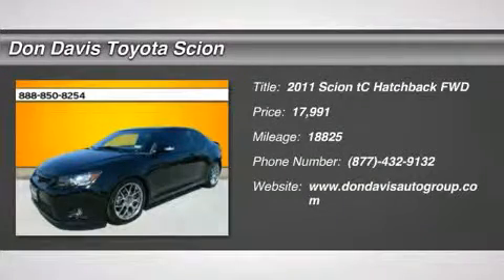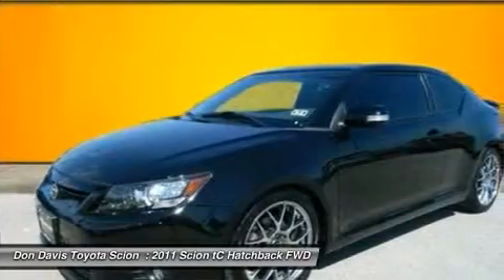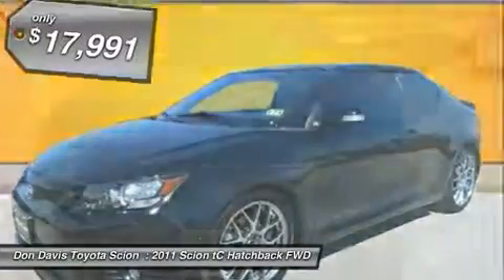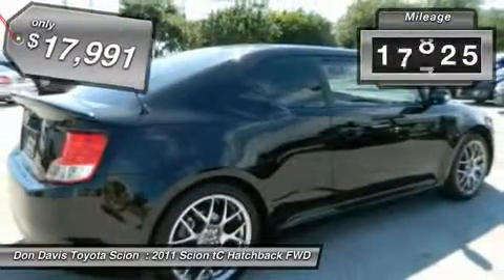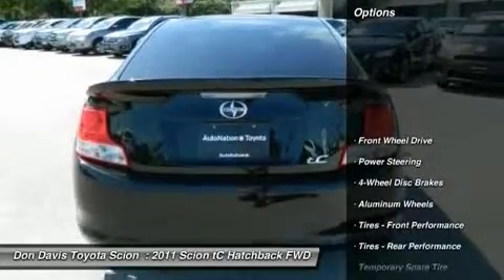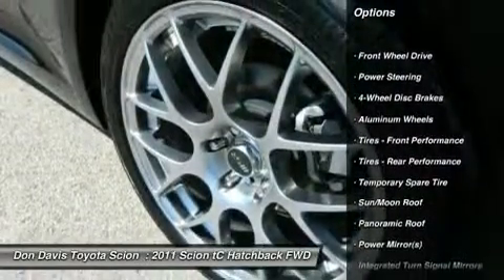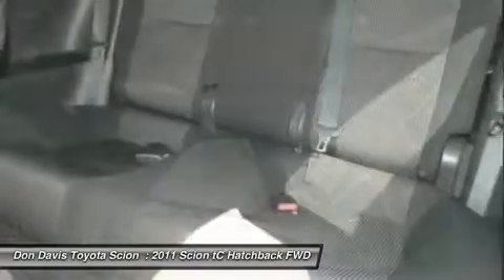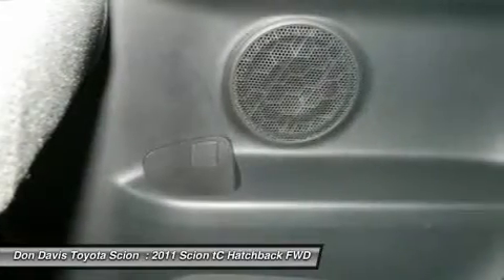2011 SCION TC Arlington, TX B3017026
2011 SCION TC Arlington, TX
Stock# B3017026

AutoNation Toyota North Arlington (USED)
1661 Wet N' Wild Way

Looking for the right car? Today could be your lucky day. With 18825 miles, this Black, Certified 2011 Scion tC equipped with Automatic transmission could be yours. Request more information and set up a test drive right away.